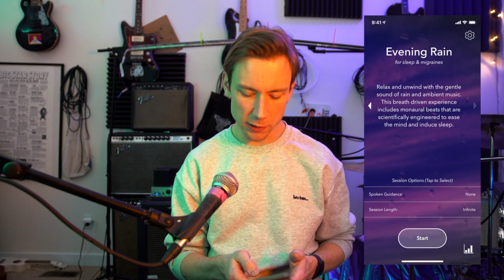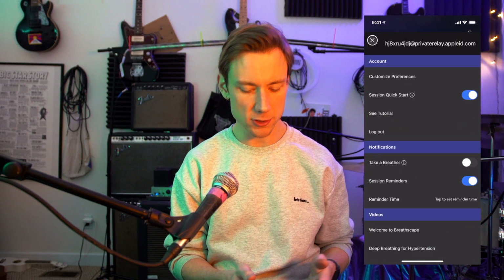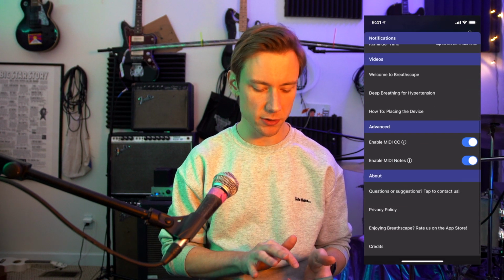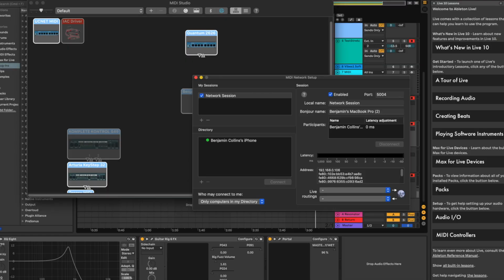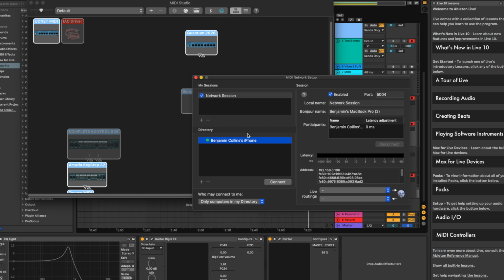Hacking a Meditation App Into a Wireless Music Controller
We created this video to demonstrate how to use Breathscape as a gestural MIDI controller over a wireless network. I go into the details of how to set up wireless MIDI on a mac and control Ableton Live. This would also work with other music software!

At the end, I use Breathscape to create a piece of algorithmic music inside of Ableton Live, driven entirely by the breath.